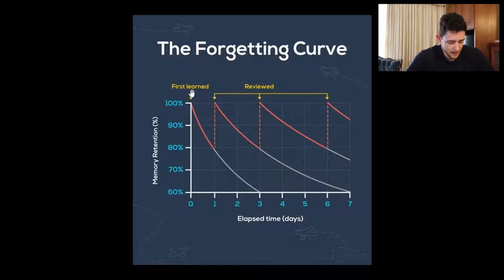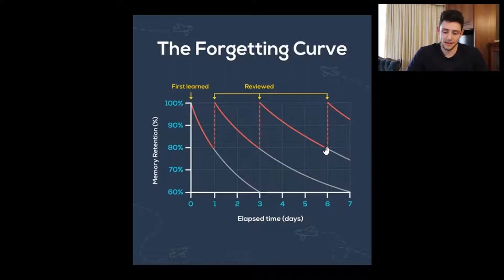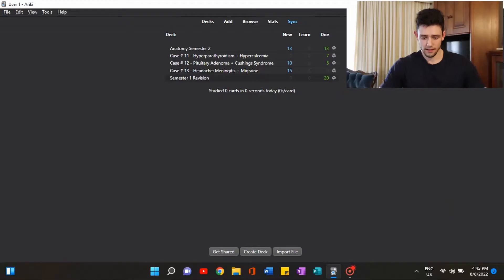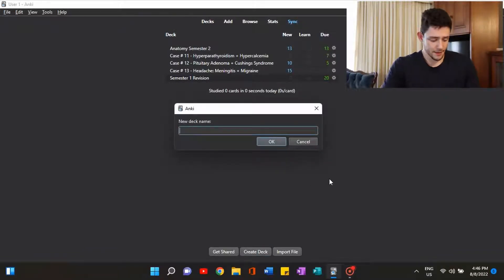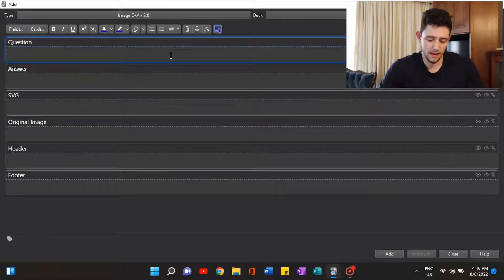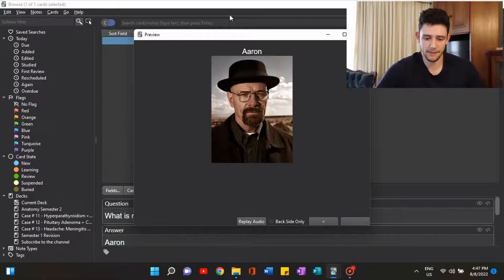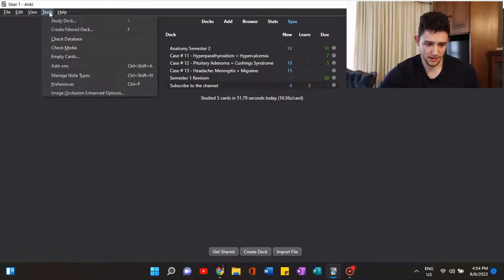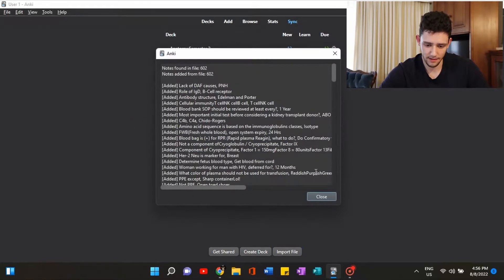Using Anki in 2022 | A Basic Tutorial & Review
This video will cover the concept of spaced repetition and how to make basic Anki cards. It will also have a really quick tutorial on how to download add-ons such as Image Occlusion Enhanced and pre-made decks of cards.